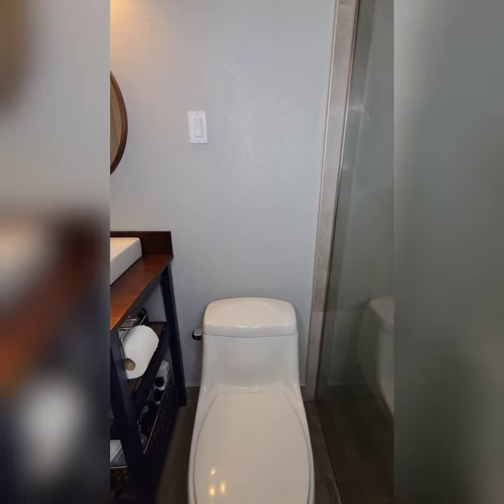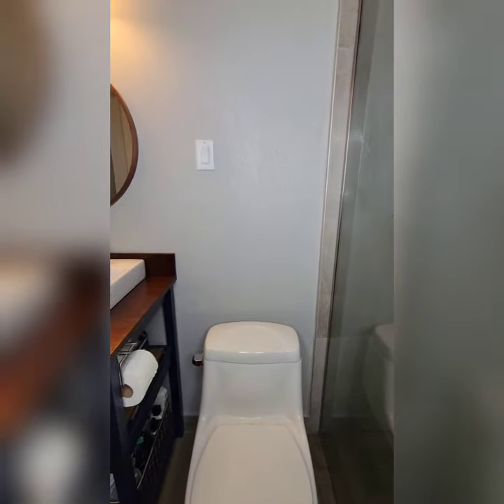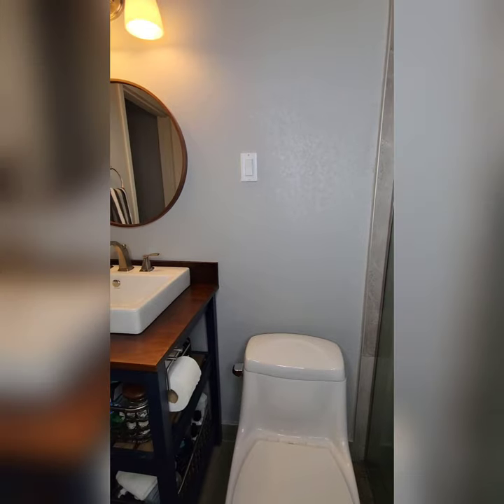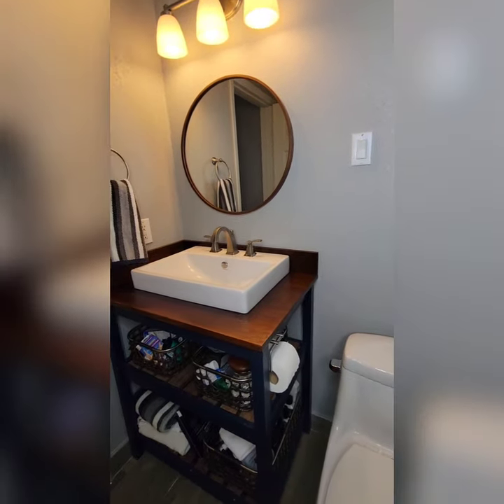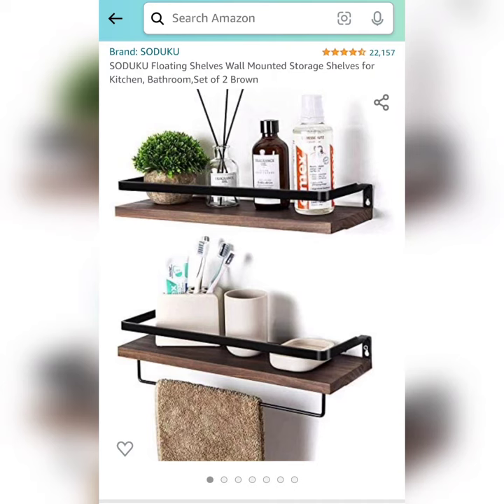Hanging shelves over a toilet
Quick preview of installing some wall shelves above a toilet. Really easy upgrade to a bathroom that takes less than 10 minutes.